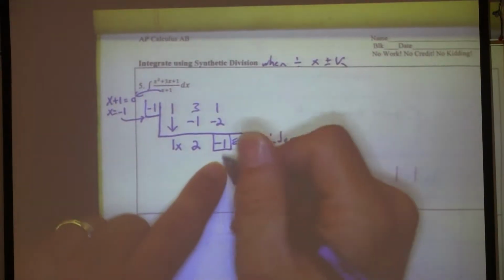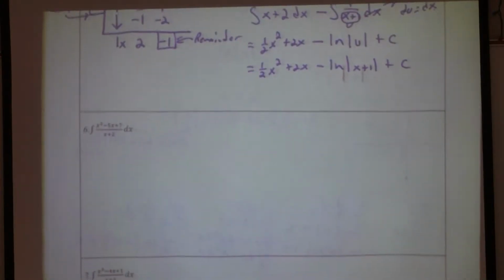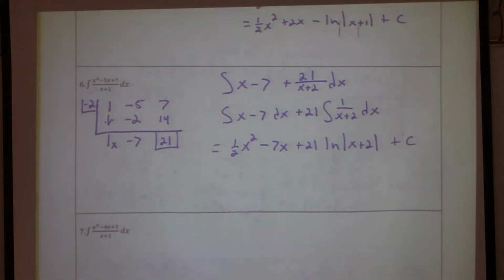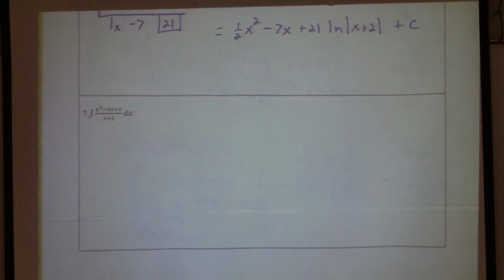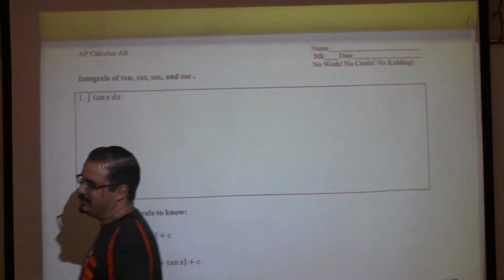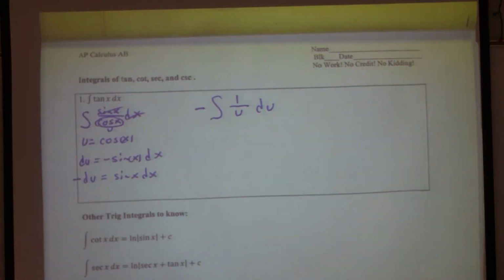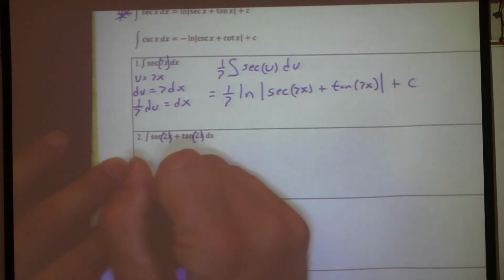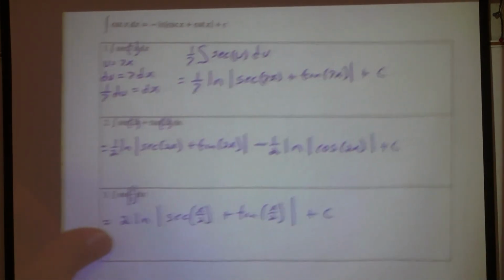4-11-2017 Integrals with Natural Logs and other Trig Functions Part 2